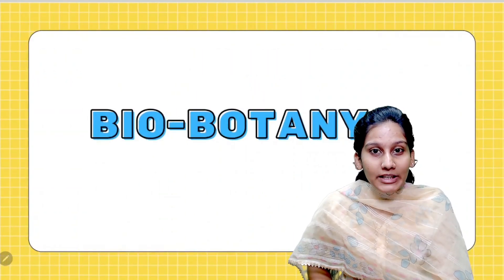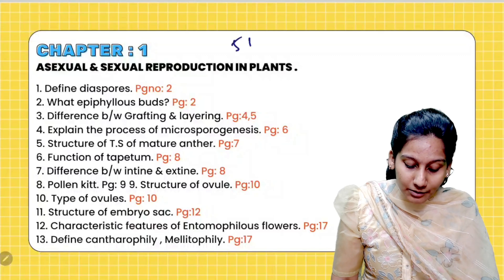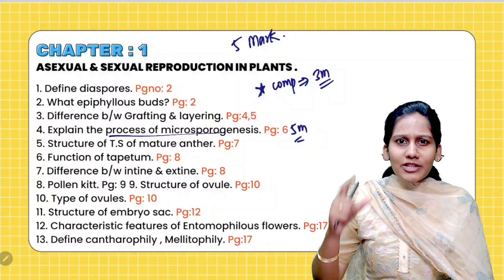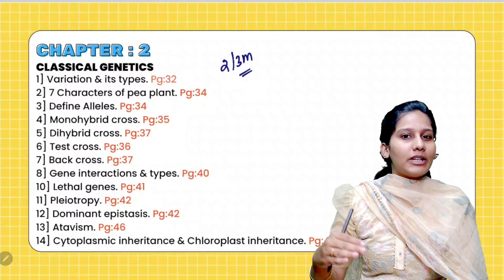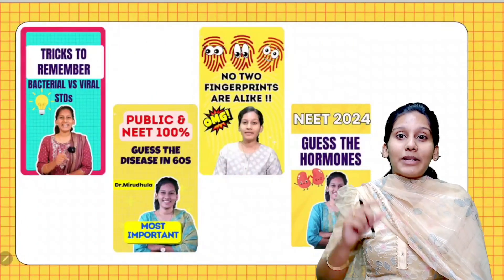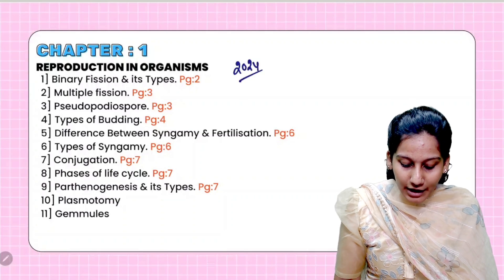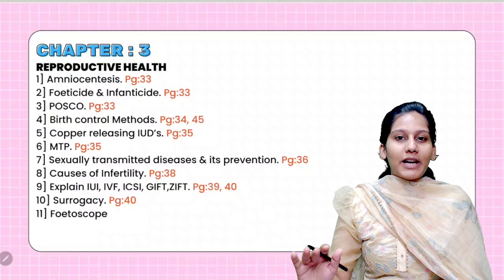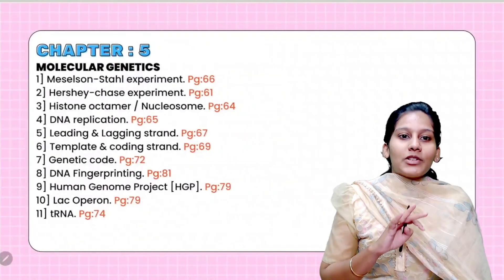12th Biology 1st mid term important questions 2024